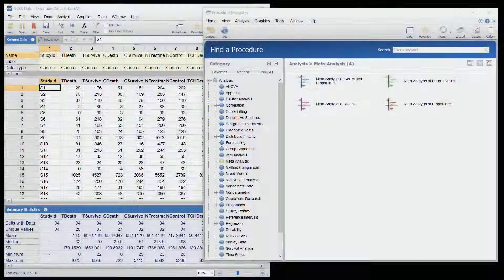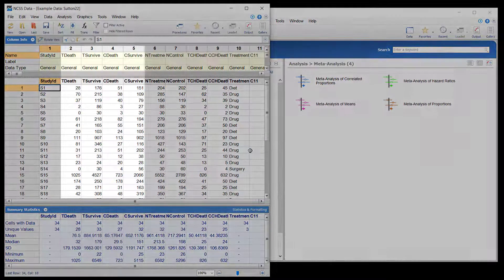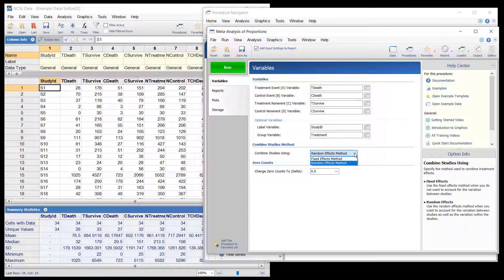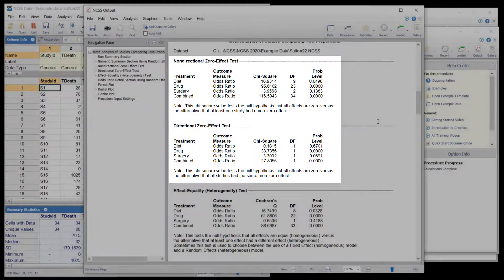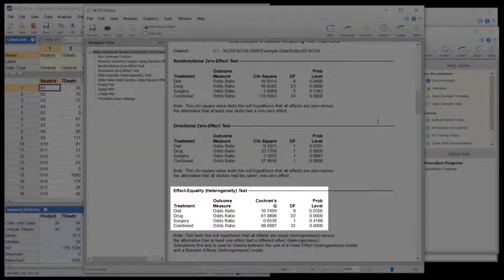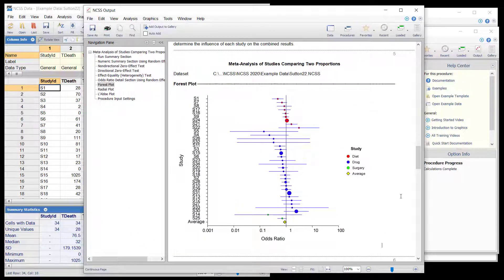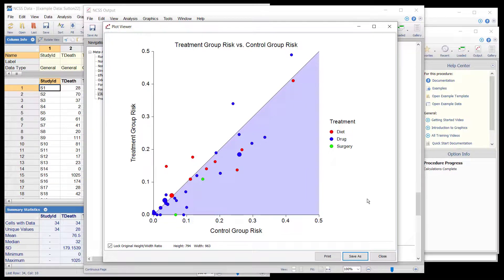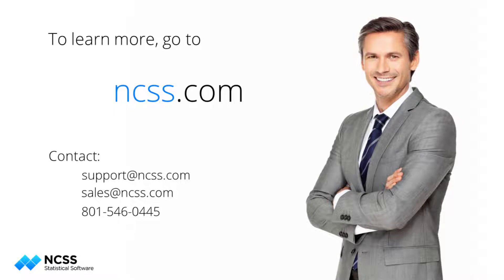Meta-Analysis for Two Proportions Comparisons in NCSS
A meta-analysis seeks to systematically review all pertinent evidence, provide quantitative summaries, integrate results across studies, and provide an overall interpretation of these studies.
We will consider a dataset that contains summary data for 34 randomized clinical trials that were conducted to study the effects of cholesterol-lowering treatments. Nine of the studies used diet as the treatment, 23 used a cholesterol-lowering drug, and 2 used surgery. The mortality of patients in each treatment arm and each control arm were recorded.
In the procedure, the columns are specified according to the event type. An optional Label Variable is included, and the Treatment column identifies the treatment type.
Next, we consider the method used to combine treatment effects.
The Fixed Effects method assumes homogeneity of study results, where there is one effect size underlying all the studies. This assumption may not be realistic when combining studies with different patient pools, protocols, follow-up strategies, doses, durations, etc.
The Random Effects model method is used here, since it is assumed that each study is performed independently and has its own effect size.
When the procedure is run, we can go to the 3rd and 4th reports to see the results of the significance tests. The combined effect of cholesterol-lowering drug studies gives a highly significant odds ratio, perhaps in part to there being a high number of studies in this group. The diet group also shows significance for the nondirectional test. The overall-combined treatment is also highly significant, probably driven by the drug studies.
The effect-equality tests for both diet and drug treatments are significant. These further assert that the Random Effects Model was the proper model choice for this analysis.
The Forest Plot summarizes the odds-ratio results of all 34 studies. The size of the plot symbol is proportional to the sample size of the study. The points on the plot are sorted by group and by the odds ratio. The lines represent the confidence intervals about the odds ratios.
The radial (or Galbraith) plot shows the z-statistic for each study on the vertical axis and a measure of weight on the horizontal axis. Studies that have the largest weight are closest to the Y axis. Studies within the limits are interpreted as homogeneous. Studies outside the limits may be outliers.
The final plot displays the treatment risk on the vertical axis versus the control risk on the horizontal axis. Homogenous studies will be arranged along the diagonal line. This plot is especially useful in determining if the relationship between the treatment group and the control group is the same for all values of the control group risk.